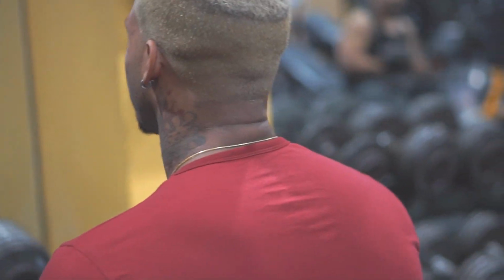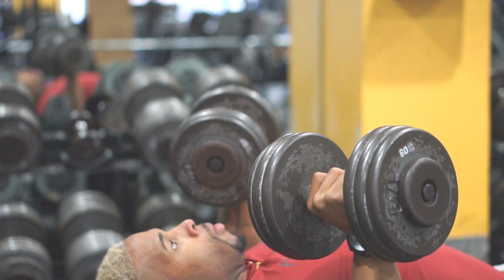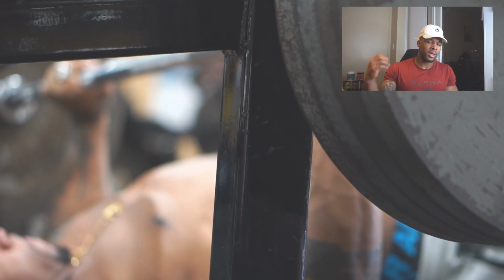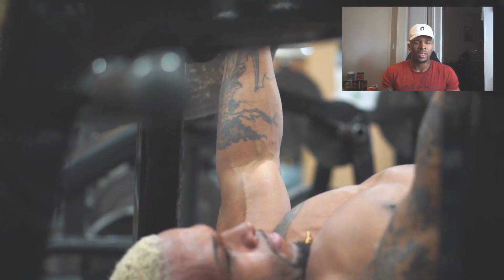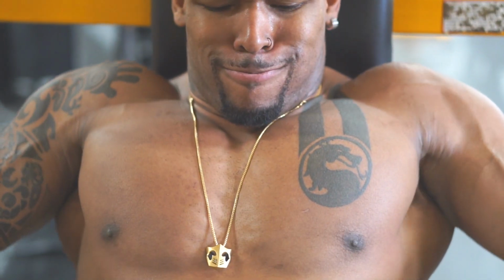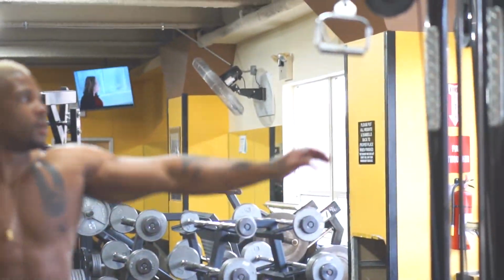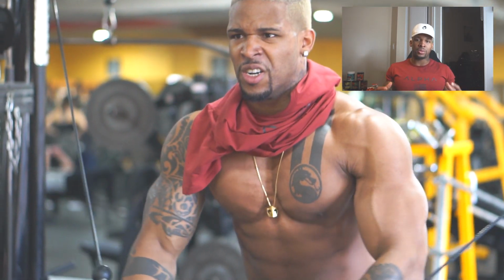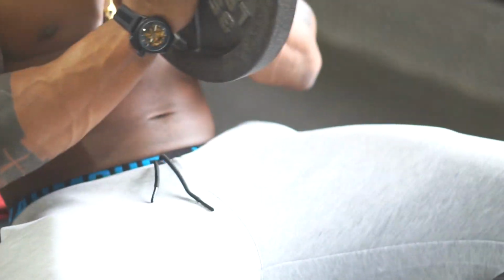Chest Training | Smart Training | Shoulder Issues